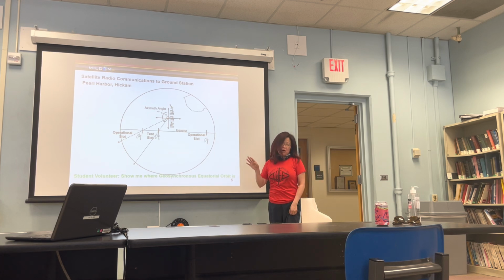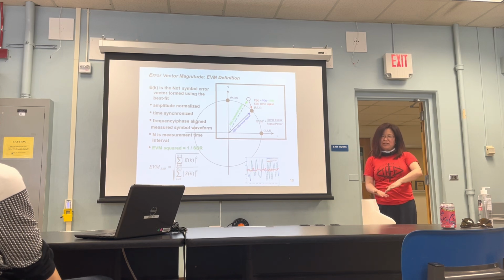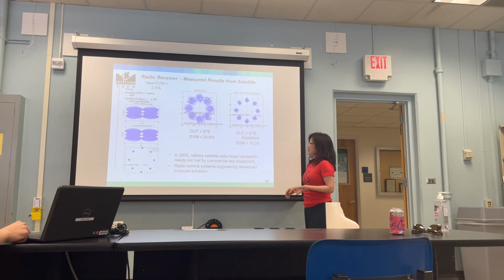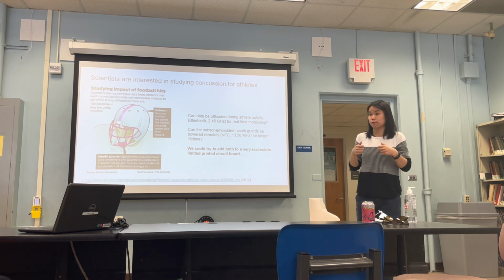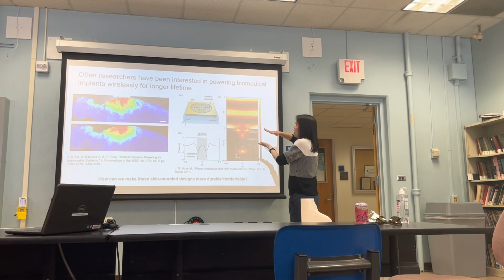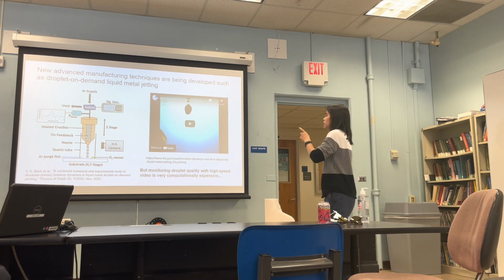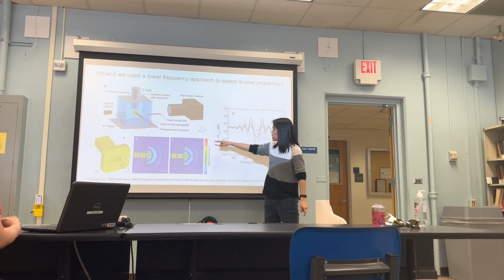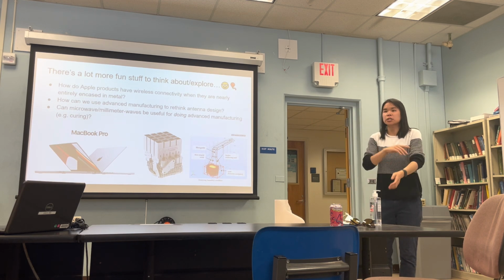All About Radio IEEE X Lockheed Martin X W6YL